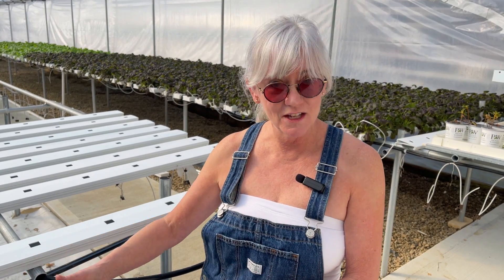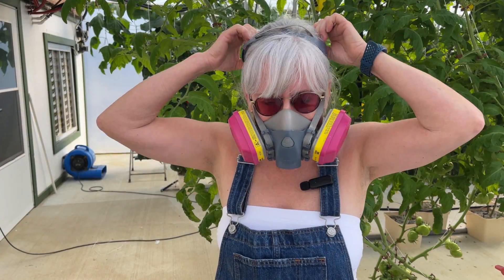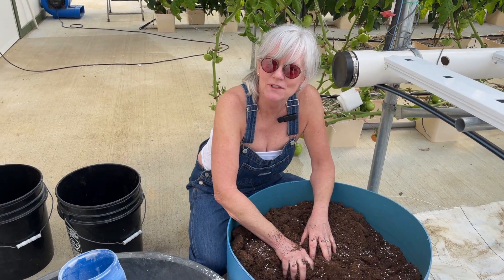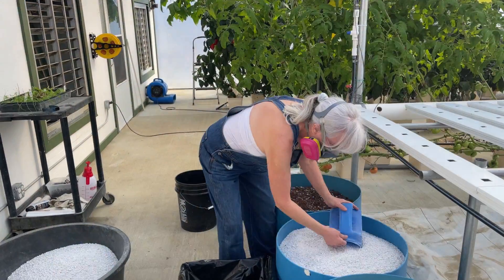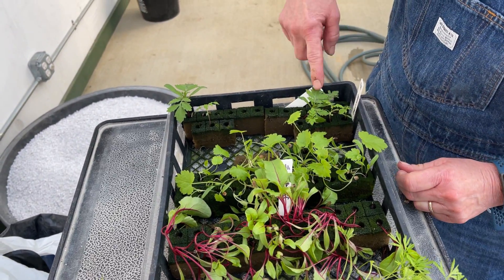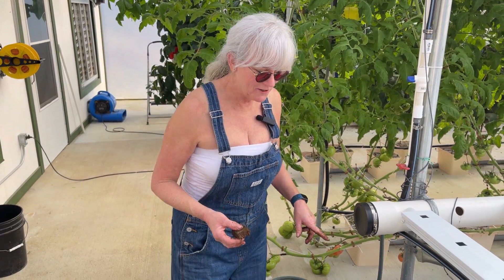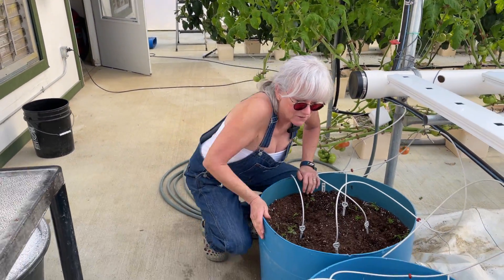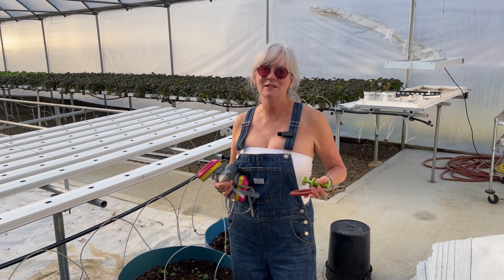Planting my Cutting-Edge Deep Barrel Hydroponics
Revolutionize Your Harvest with Cutting-Edge Deep Barrel Hydroponics! Learn how to optimize your growing medium to produce bigger and better crops. Join us as we experiment with different techniques and materials, like adding tension to the growing medium with perlite and peat moss. Follow along as we plant a variety of vegetables, including carrots, onions, beets, and parsnips. Don't miss out on this exciting journey towards a bountiful harvest!

Vivosun T5 Grow Light

10-20 Trays 5 Pack
10 Pack

Plant Tray Clear Plastic Humidity Domes: Pack of 5 - Fits 10 Inch x 20 Inch

Pro Micro Jute Microgreens Grow Mat Roll - 10 Inches Wide by 100 Feet Long

10PCS Jute Plant Hemp Fiber Grow Mat for Microgreens 10" X 20"

Soil Moist
3-lb container

1.1 lb

Hanging basket frames
Replace Liners

10-20 Bio Strate

1 gallon pump mister

Aluminum Light Holder

Micro-Green Pre-Mix Nutrient's

0:00 Intro
1:30 Remove Perlite
2:45 Peat Moss
5:45 Planting
7:25 Emitters
8:30 Nutrient Water